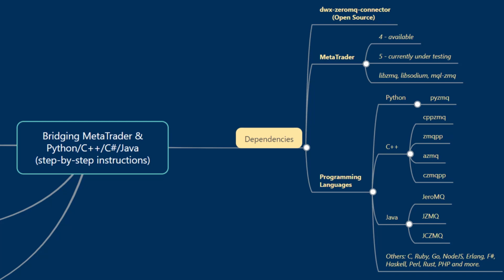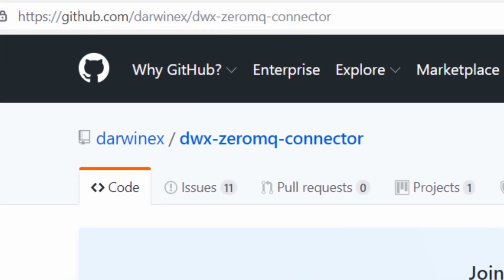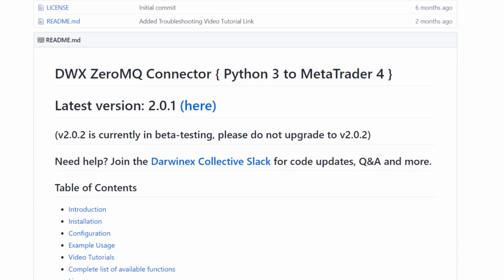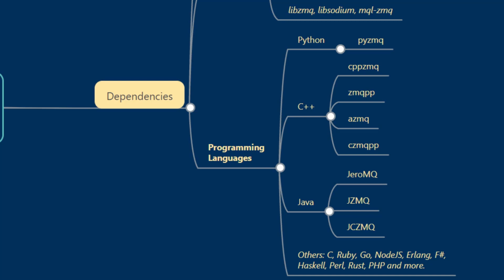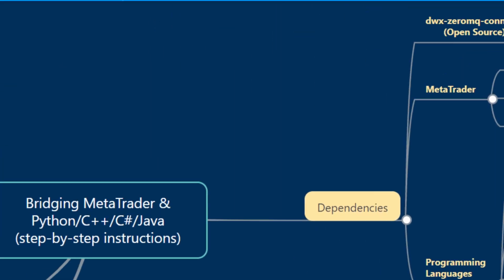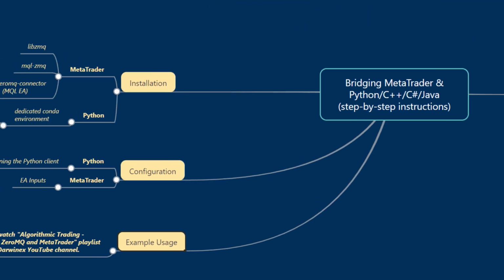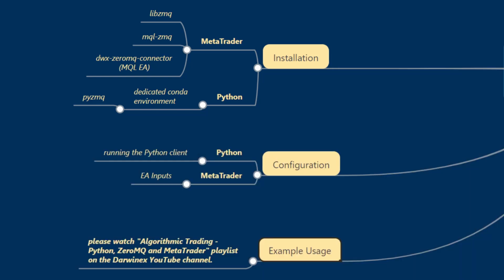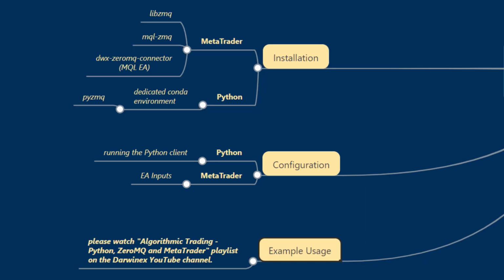1) Intro | DWX ZeroMQ Connector for Algorithmic Trading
DWX ZeroMQ Connector for Algorithmic Trading (Official HOWTO Series)
This tutorial series is the Official Step-by-Step Guide to setting up the DWX ZeroMQ Connector for Algorithmic Trading in any supported programming language!

1) Establish fast, seamless connectivity between MetaTrader and your trading strategies without the need to port them to MQL (MetaTrader's native programming language).

2) Send formatted queries as trading or data-retrieval commands to MetaTrader

3) Receive JSON formatted responses

4) Low millisecond response times

5) Support for BUY_AT_MARKET, BUY_STOP, BUY_LIMIT, SELL_STOP, SELL_LIMIT orders

6) Support for Partial Closures

7) Support for market data streaming

Supported programming languages include:
C, C++ & C# (.NET & Mono)
Python & R
Java
Julia
Erlang
Flex
Go
Guile
JavaScript
MQL
Ruby
Scala
Swift
Ada
Bash
Basic
Chicken Scheme
Common Lisp
D
delphi
Eiffel
Erlang
F#
Felix
Flex (ActionScript)
Fortran77
Free Pascal Compiler aka FPC
Haskell
Haxe
LabVIEW
Lua
MQL
Nimrod
Node.js
Objective Caml
Objective-C
ooc
Perl
PHP
Q
R (pbdR)
Racket
REBOL 2
REBOL 3
Red
Ruby Binding (FFI)
Smalltalk
Tcl
Twisted (Python)
XOP Igor PRO
XPCOM

Are you an algorithmic trader with a great trading strategy?

We'd love to have your strategy listed on our Exchange, where talent like yours attracts investor capital, and earns performance fees on investor profits.